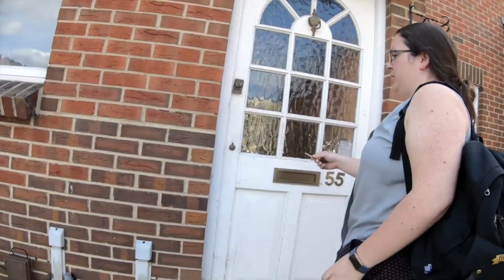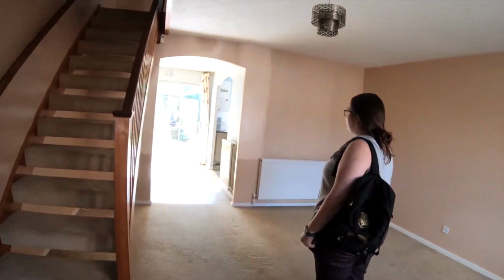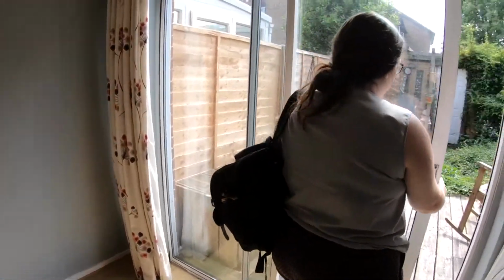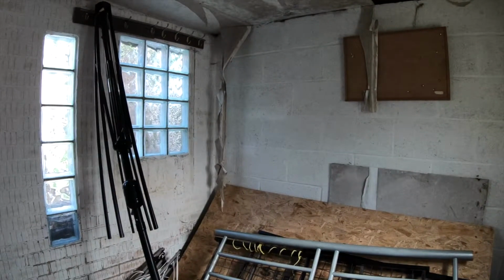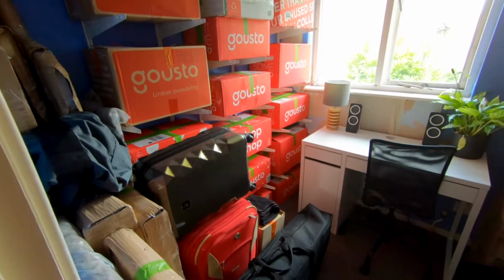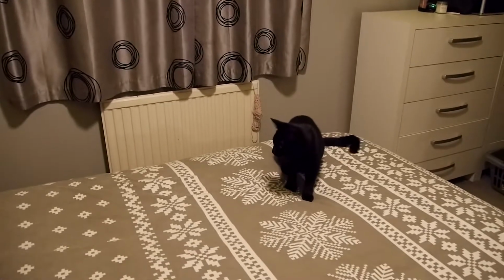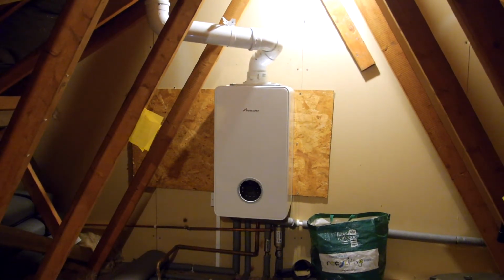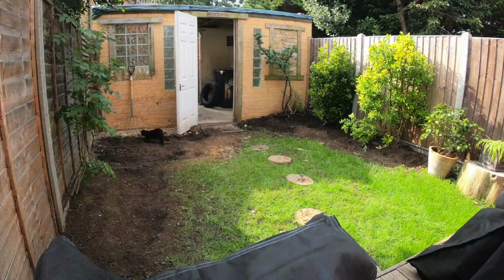House renovation six months on... What have we done? 😬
At the release of this video, we have now been in our little house for exactly 6 months. So what have we got to show for ourselves with half a year's worth of effort? Has the renovation work we've done so far been up to scratch, or do our DIY skills leave a lot to be desired?

Welcome to Making A Home. This is our small little corner of the internet, where we attempt to take a somewhat run-down little 70s suburban home, and turn it into something we can be proud of. We are not professionals, but we both have a passion for DIY, so we're taking on this upgrade one little job at a time, and attempting to give our little home the makeover it truly deserves.